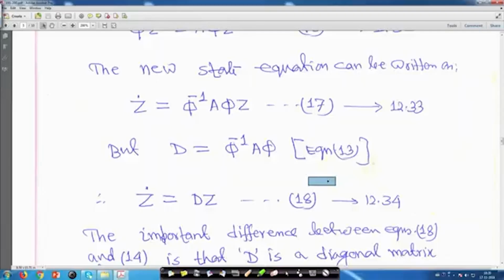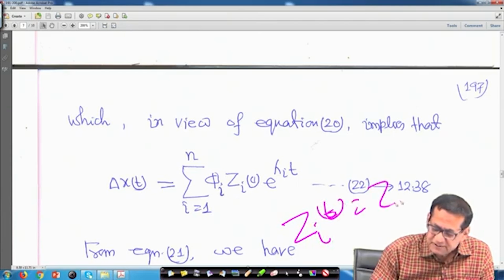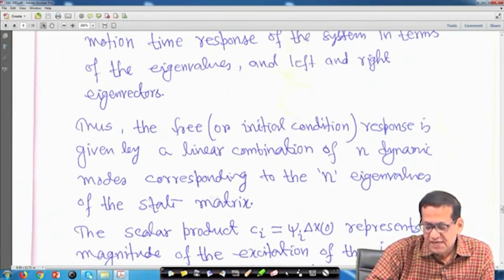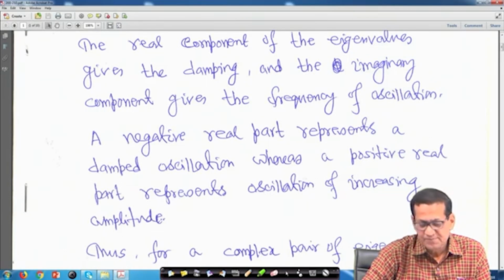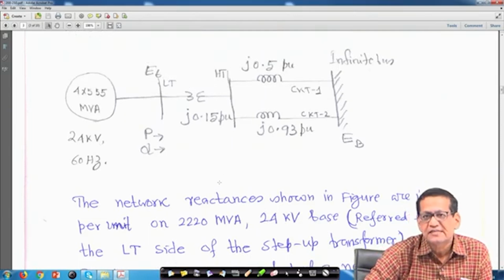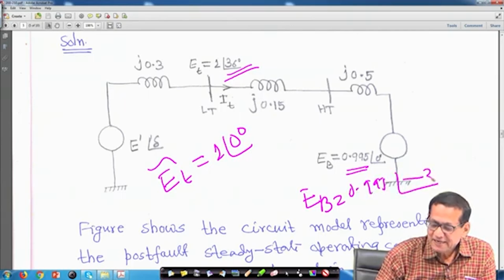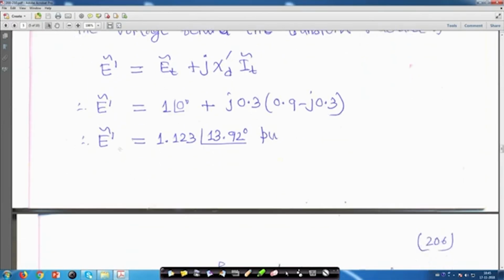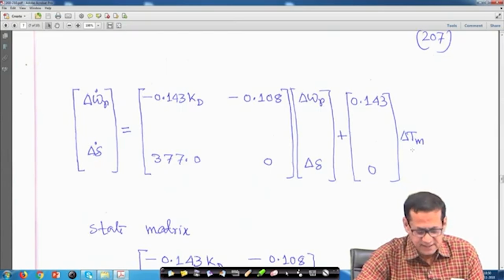Power System stability, Eigen properties of the state matrix (Contd.)